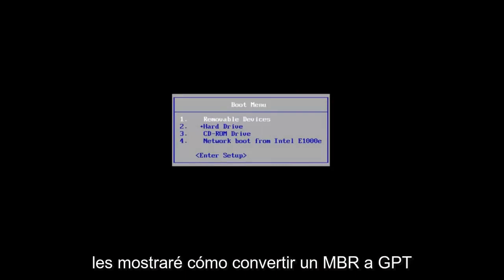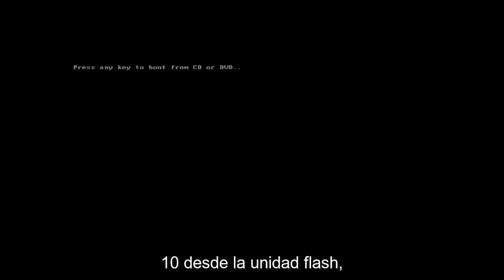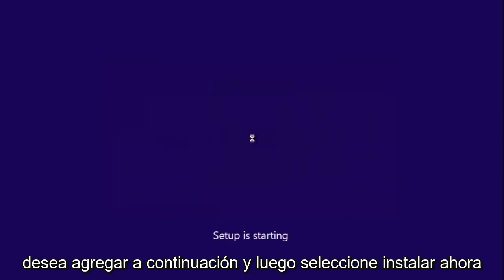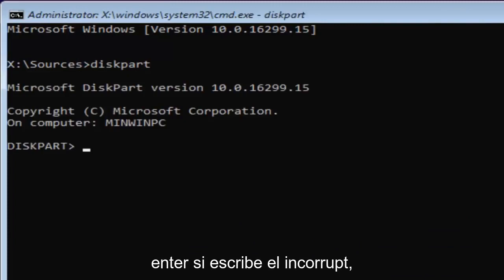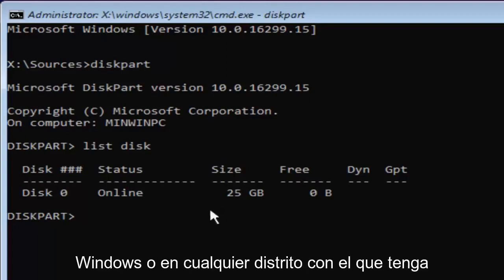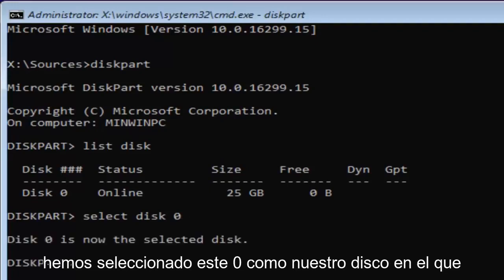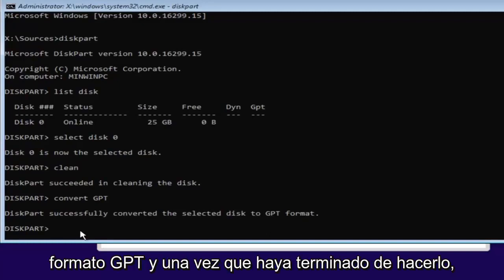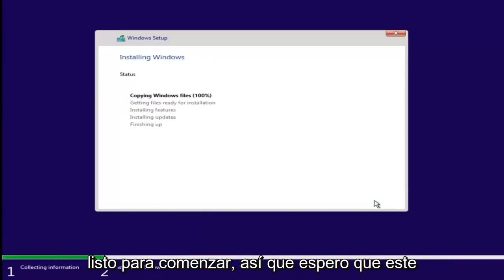CONVERTIR MBR a GPT al INSTALAR Windows 11/10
Cómo convertir MBR a GPT durante la instalación de Windows 10/8/7.

A veces, cuando intenta instalar Windows en su PC, "Windows no se puede instalar en este disco. El disco seleccionado tiene una tabla de particiones MBR. En el sistema EFI, Windows solo se puede instalar en discos GPT", el mensaje de error aparece e interrumpe el proceso de instalación. Tenga en cuenta que el proceso de conversión formateará / limpiará la unidad como se muestra en el tutorial.

En este caso, debe convertir MBR a GPT para solucionar el problema. Pero, ¿cómo puede hacerlo durante la instalación de Windows?